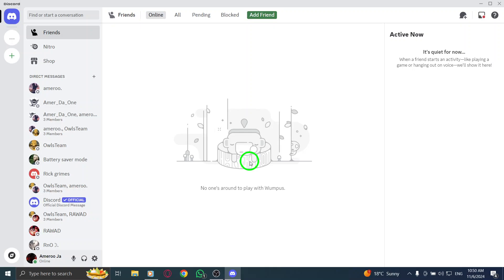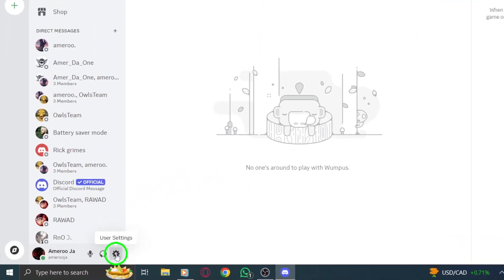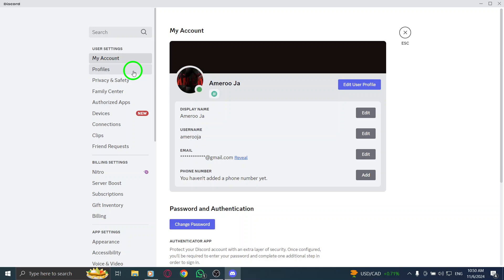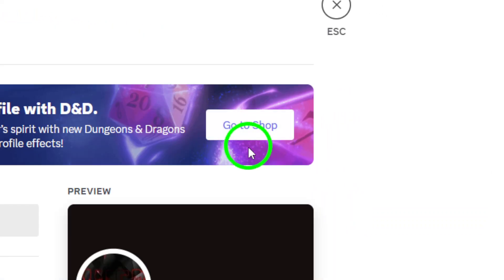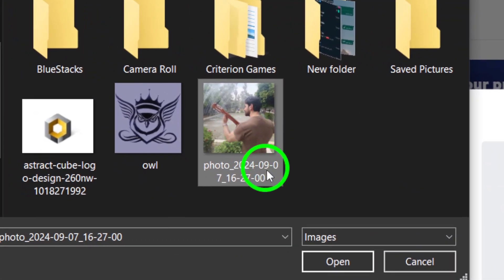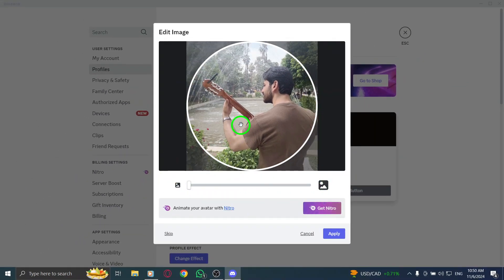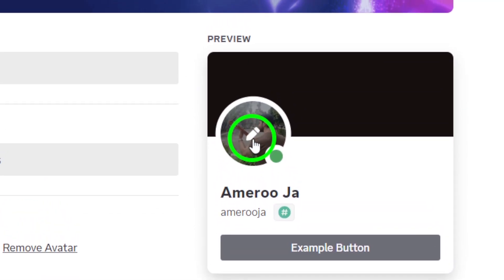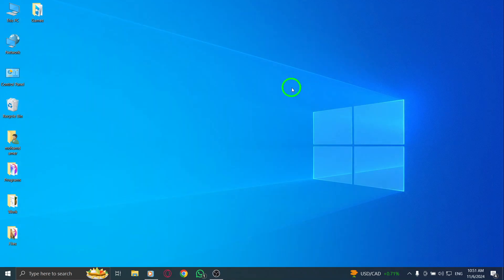How To Set Profile Picture On Discord App On PC (New Update)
Learn how to easily set your profile picture on the Discord app for PC with this step-by-step guide. Follow along as we take you through the latest update, making it simpler than ever to personalize your profile.

Steps:
1. Open Discord.
2. Click on the gear icon.
3. Click on My Account.
4. Click on Edit User Profile.
5. Click on Change Avatar - Upload Image.
6. Choose it, click Open.
7. Make your changes, click Apply.
8. Save changes.

Chapters:
00:00 Intro
00:12 Soultion
01:05 Outro